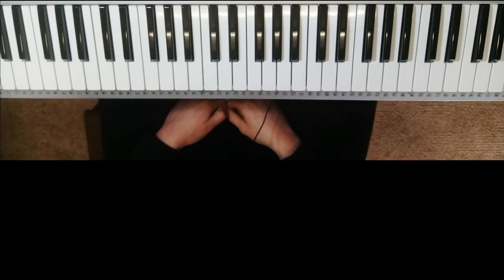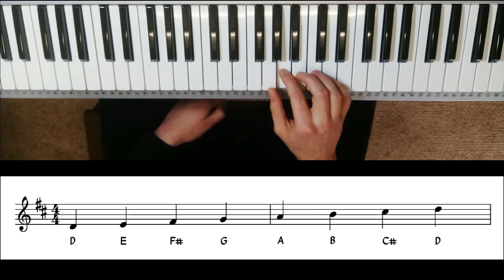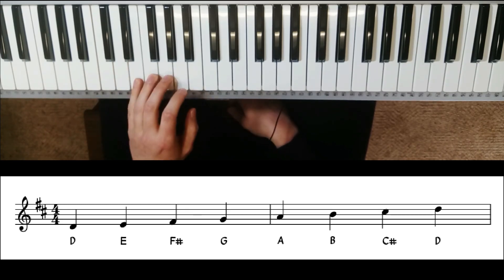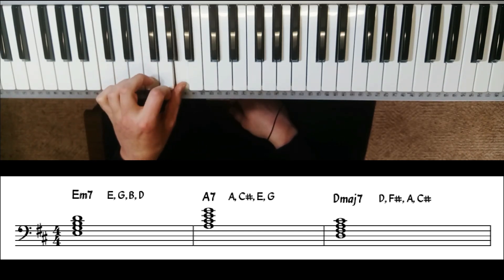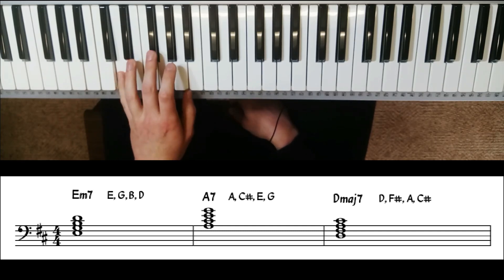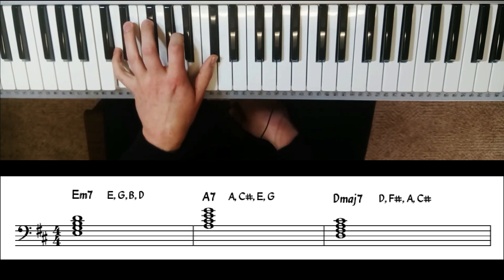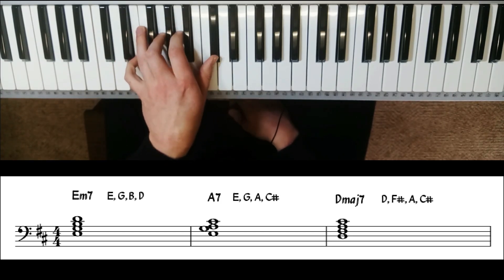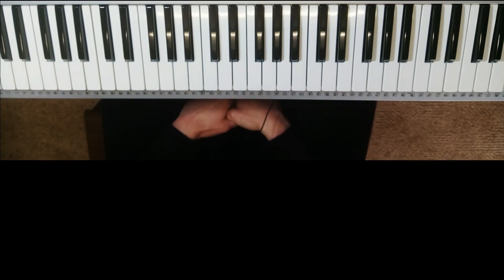Piano for Bass Players: The Major 2-5-1 in D